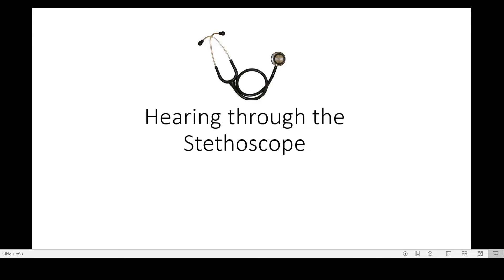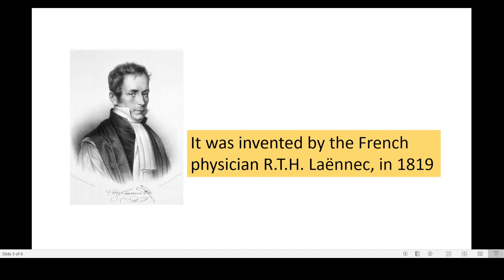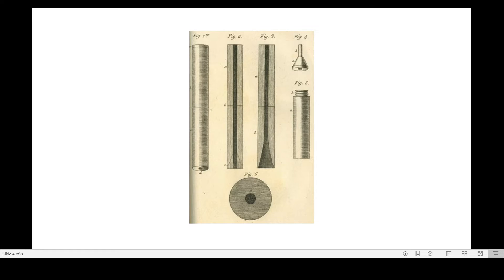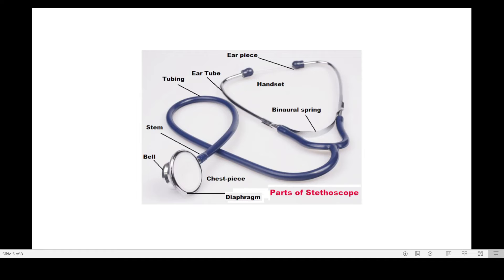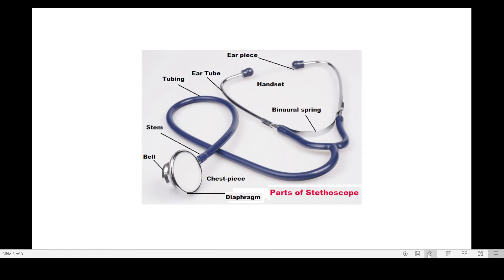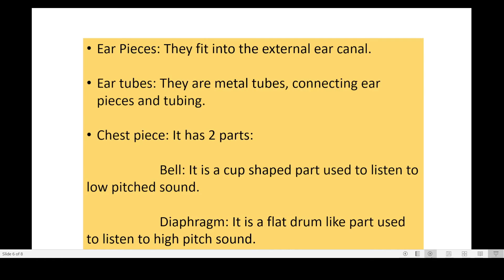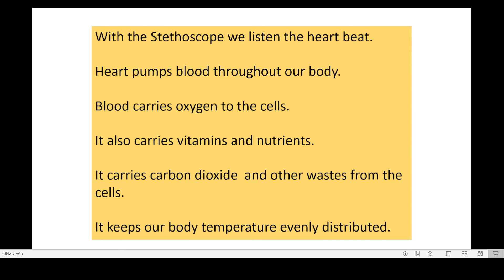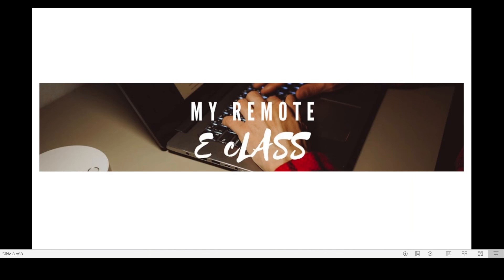Hearing through the Stethoscope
This is a topic from  Our Environment of Class V.